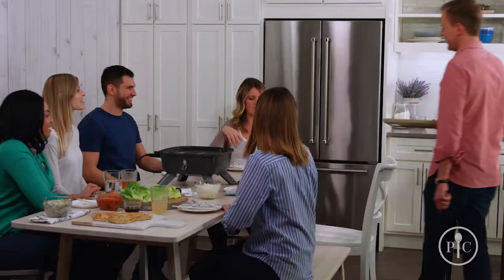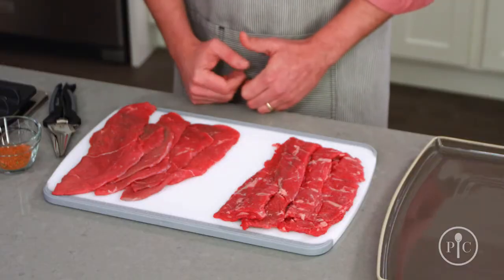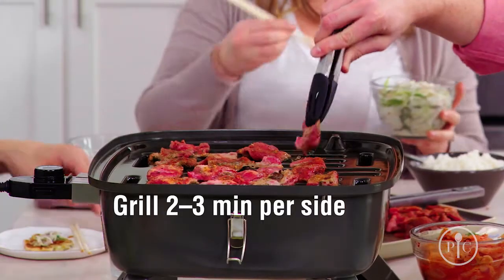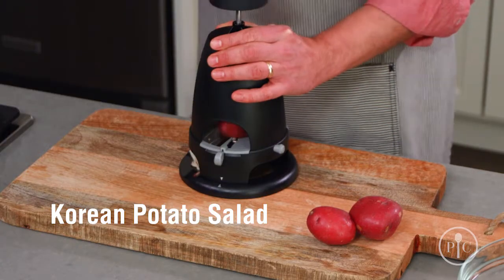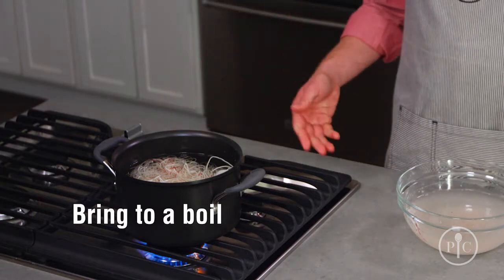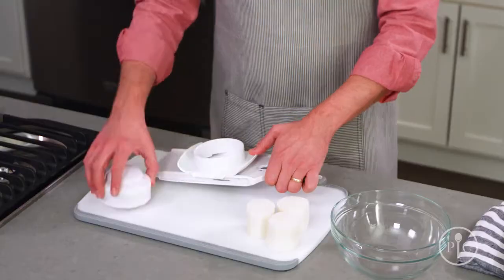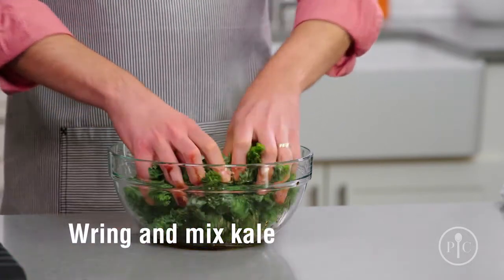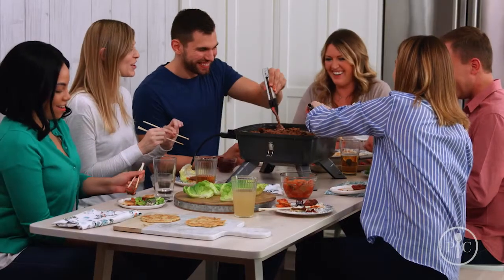Pampered Chef: Korean BBQ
New to the world of Korean barbecue? You’re going to love it. Check out this video to learn all about it!